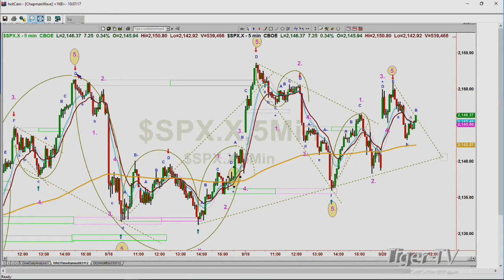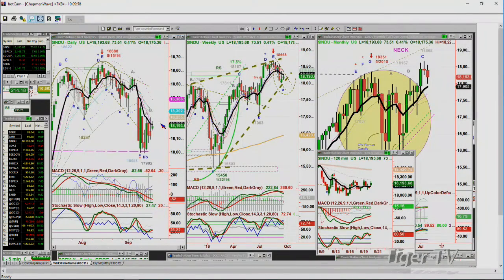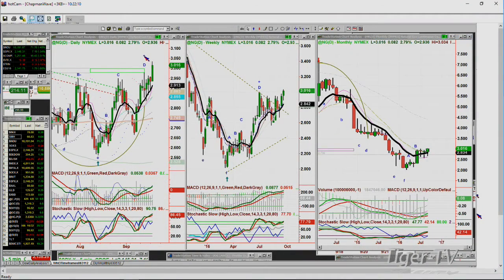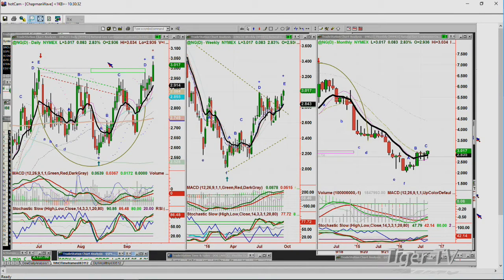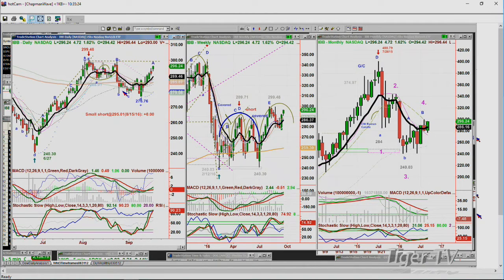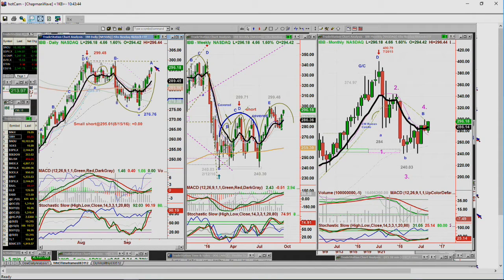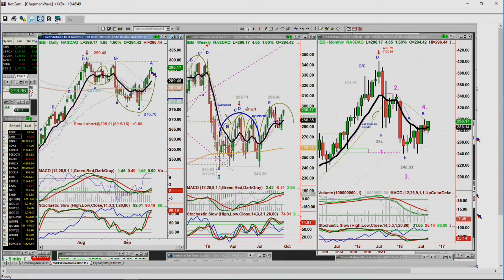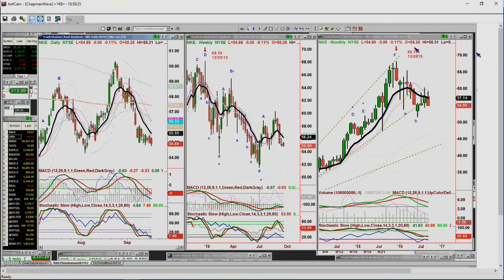September 20th Tiger Technicians Hour with Basil Chapman on TFNN - 2016